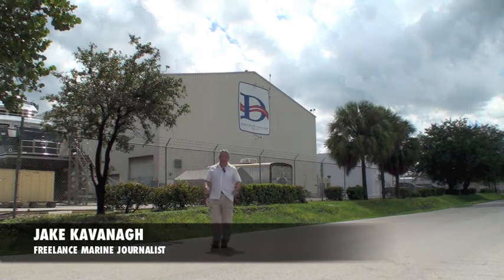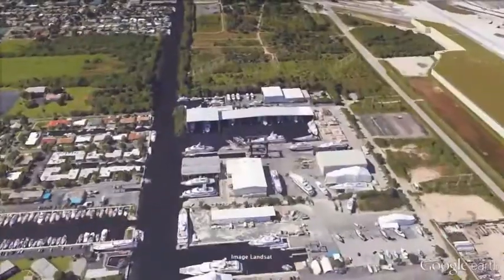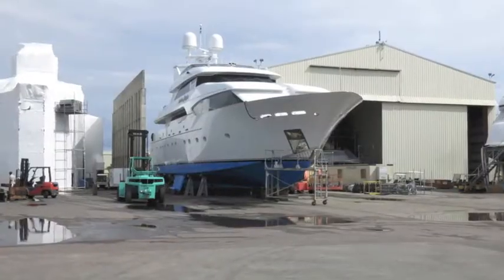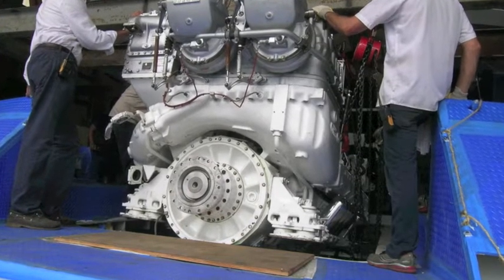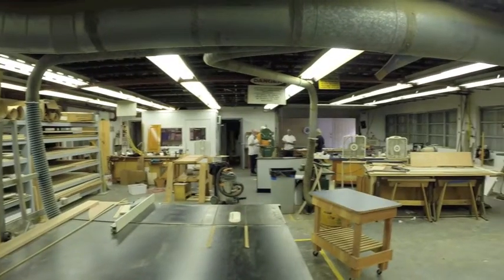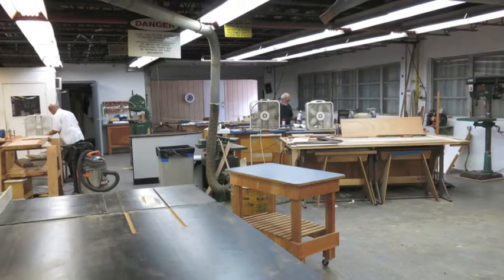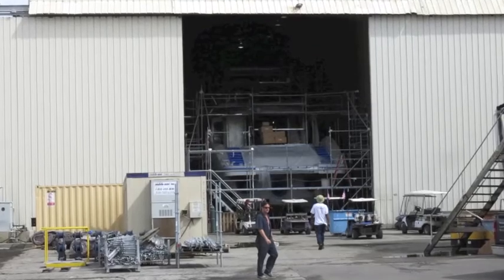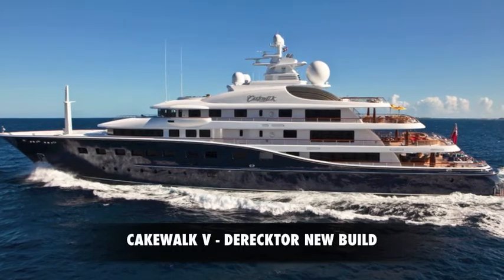Derecktor Yard Insight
A film to accompany the Yard Insight article in the December 2015 issue of Superyacht Business.